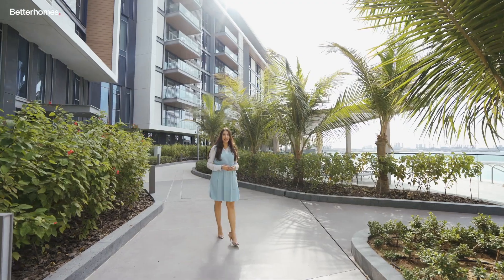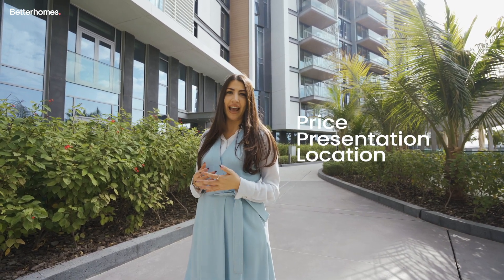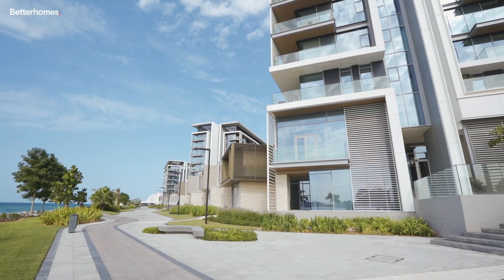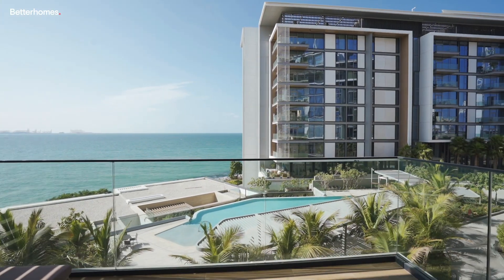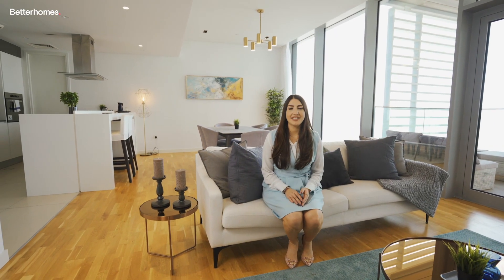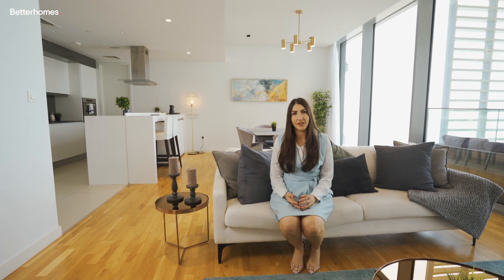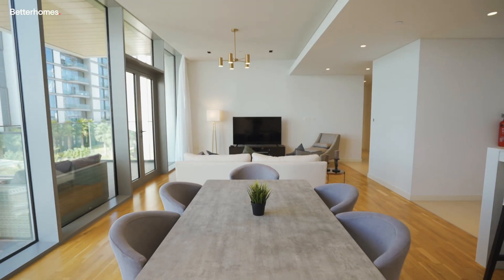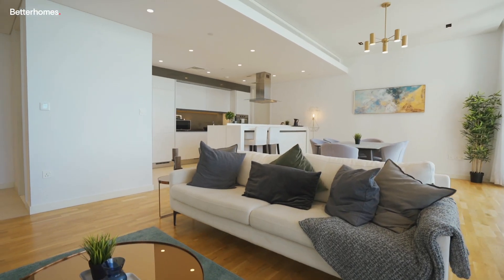How to maximise your income through from holiday home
In this video Alisha, Head of Holiday Homes at Betterhomes is explaining on how to maximise your profits with holiday home rental.

If you’d like to list your property for short term rental with Betterhomes,